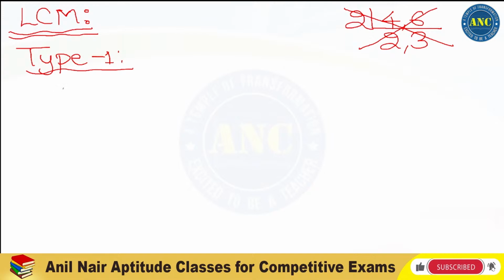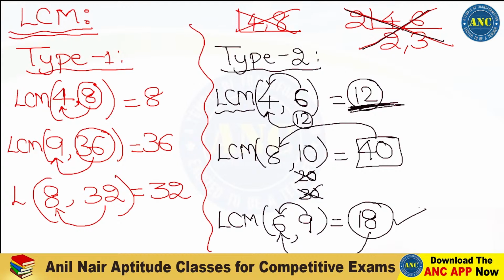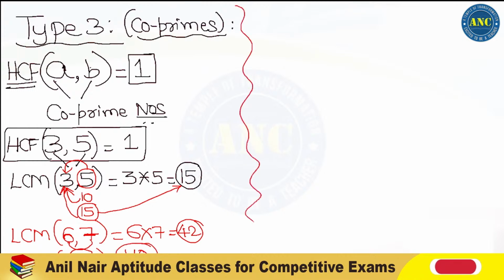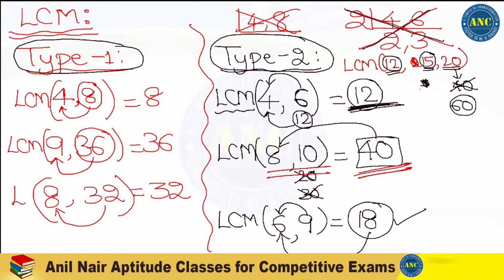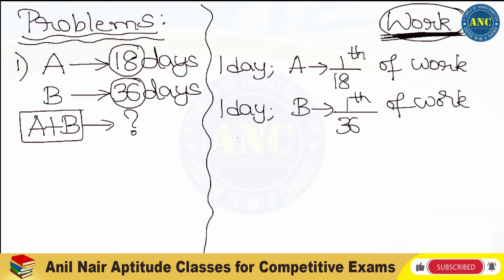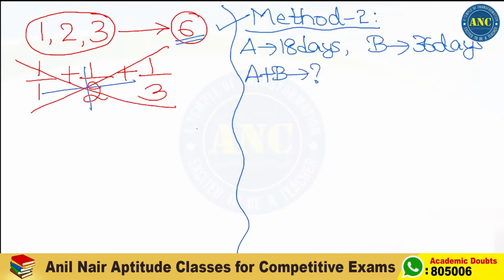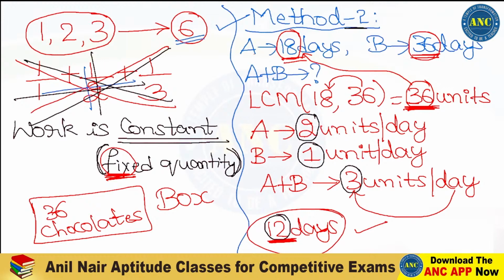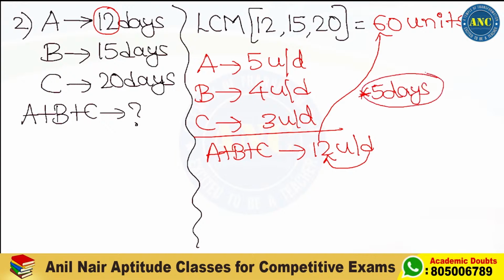Time and Work Short Tricks|| CAT-24 || Bank PO || SSC CGL/CHSL|| APPSC/TSPSC || Telangana,AP Police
anilnairclasses.in

Basics to Advanced Special Course ( English Medium Special ) by ANC.

Arithmetic Recorded courses.

Logical Reasoning ( లాజికల్ రీజనింగ్) Version 2.0 ( New Course) by ANC.

SSC GD Constable Special Course ( 6 Months) by ANC.

2000+ TCS - తెలివైన పద్ధతులను ఉపయోగించి వివరణాత్మక పరిష్కారాలతో CAT, XAT స్థాయికి సంబంధించిన

2000+ TCS - తెలివైన పద్ధతులను ఉపయోగించి వివరణాత్మక పరిష్కారాలతో CAT, XAT స్థాయికి సంబంధించిన

5000+ TCS - తాజా MCQ గత సంవత్సరం SSC-CGL టైర్-1, టైర్-2 SSC CPO, SSC CHSL, SSC MTS ప్రశ్నలు సెప్టెంబర్ 2022 వరకు తెలివైన పద్ధతులను ఉపయోగించి వివరణాత్మక పరిష్కారాలతో చదవగలిగే video లలో అందించబడతాయి